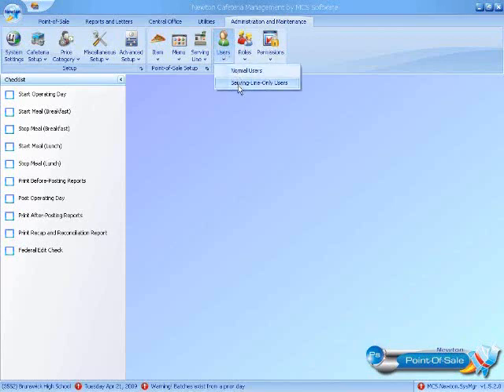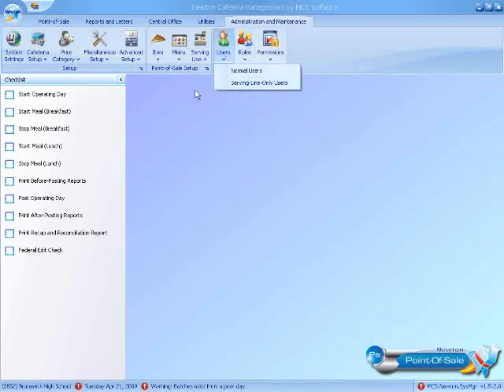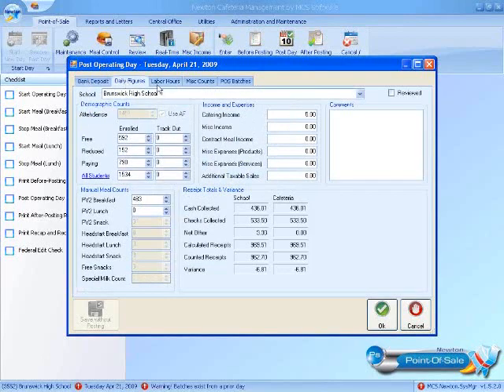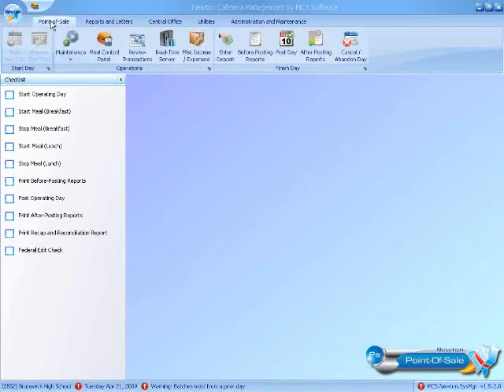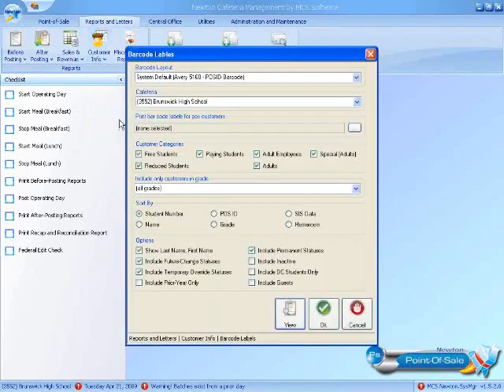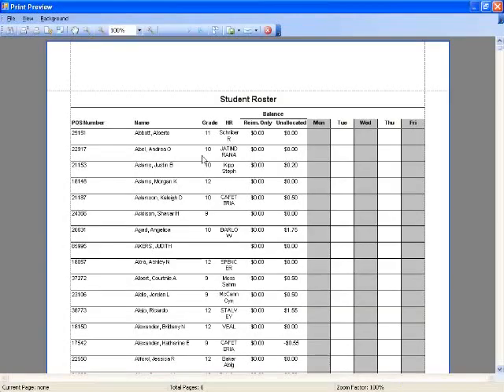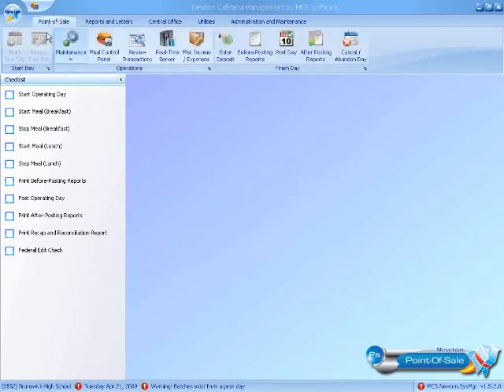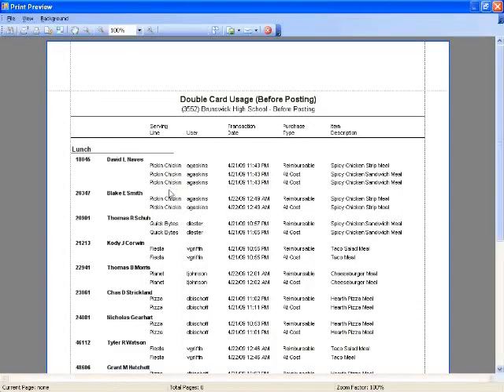Newton Version 1.5.2 (Part 3 of 6).wmv